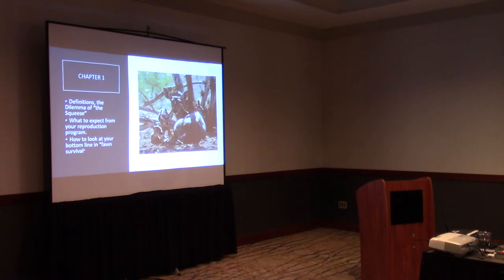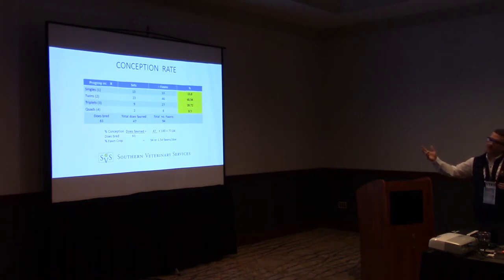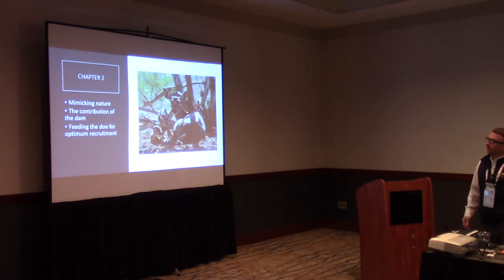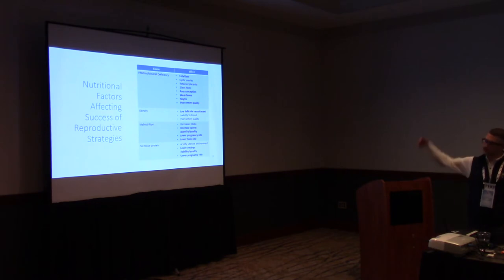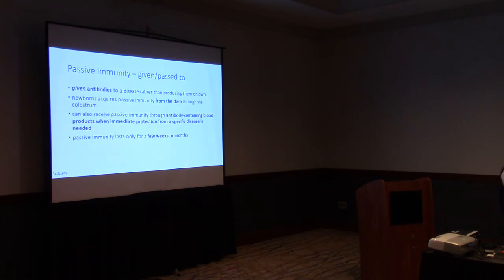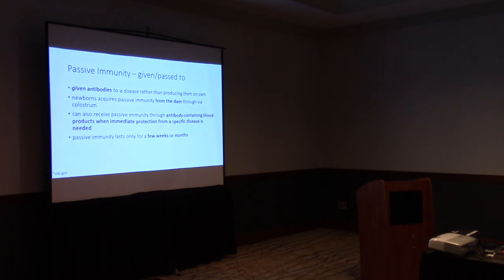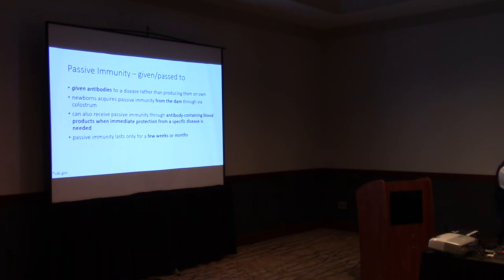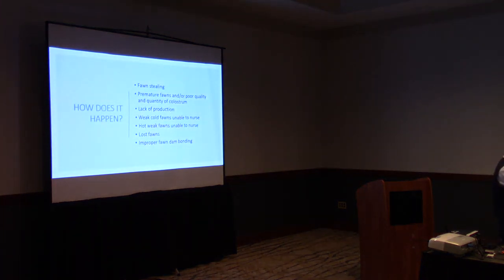Breeder Seminar Jan 2021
Whitetail deer/fawn nutrition, supplementation, and reproduction. Special section on antibiotics.